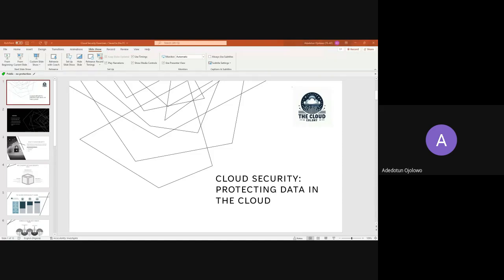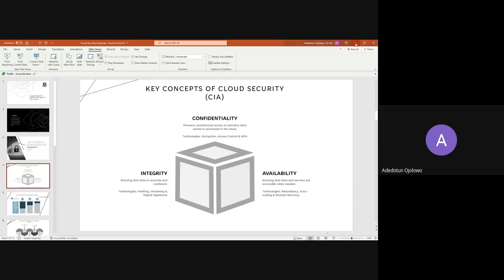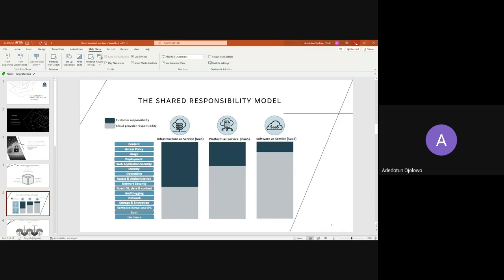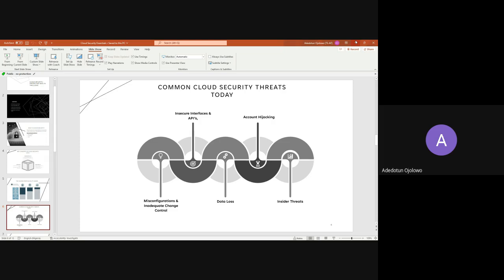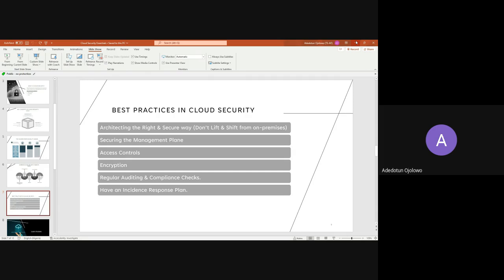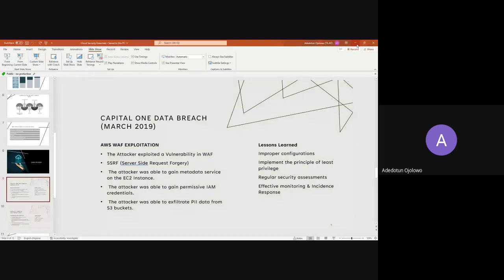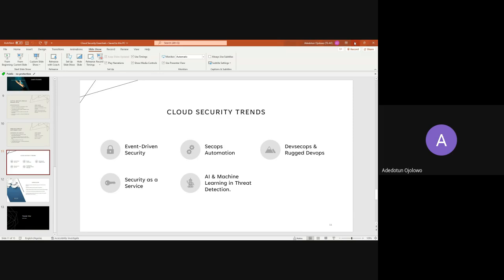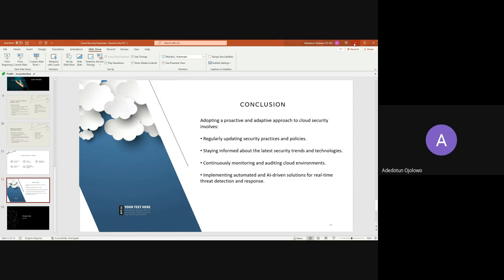C3 Cloud Security Session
In this session, we covered the fundamentals of Cloud Security and analyzed a case study involving a data breach caused by inadequate cloud security measures.